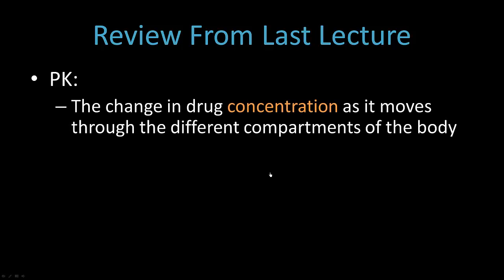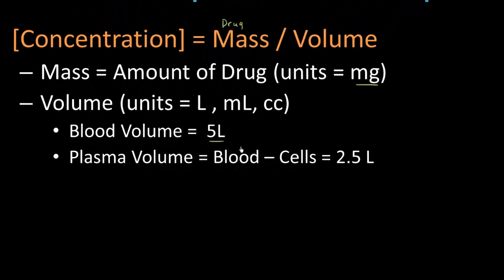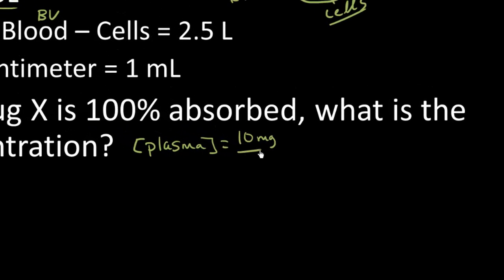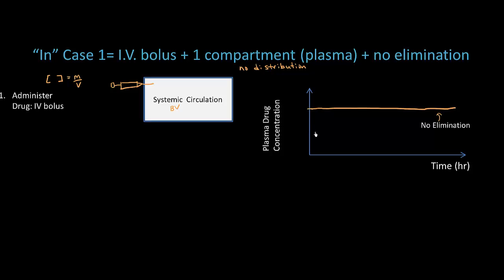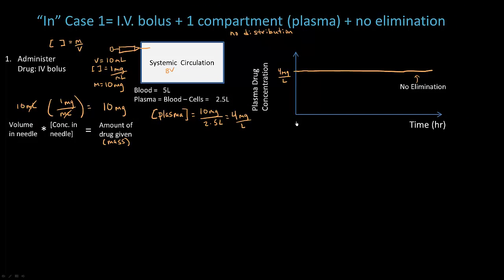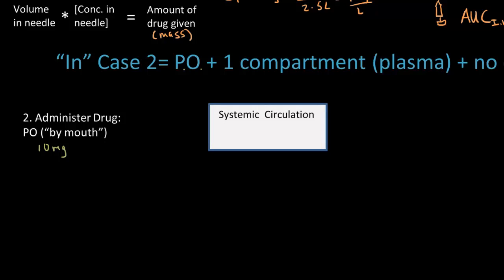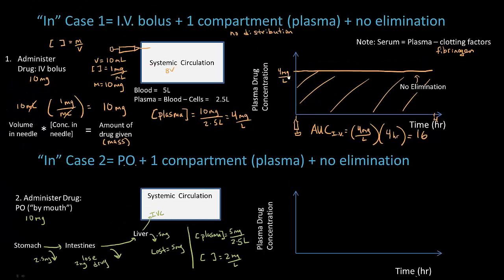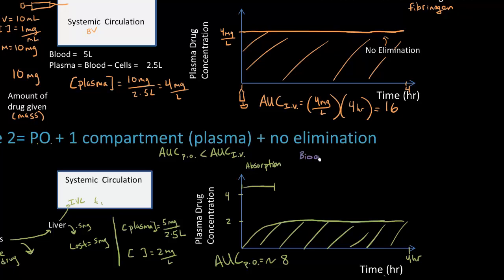Absorption of Drugs - Pharmacokinetics - Pharmacology Lect 2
View my other pharmacology videos below. This videos provides an overview of drug absorption, with a look at oral vs intravenous administration.

(14) Ion Trapping: [not yet posted]
(15) Dosage Regimens: [not yet posted]
(21) Slow Acetylators - Pharmacogenomics: [not yet posted]